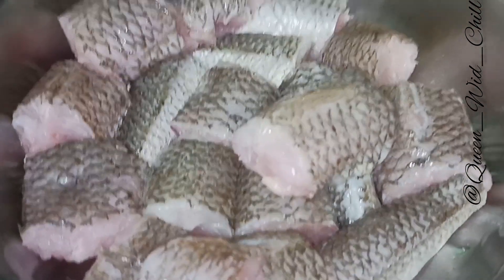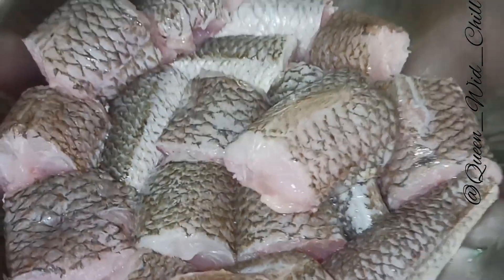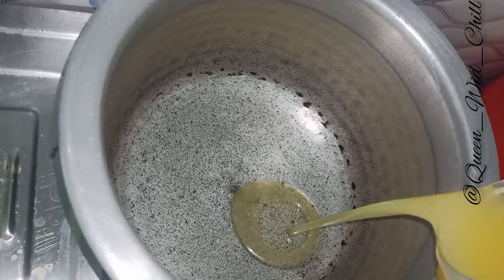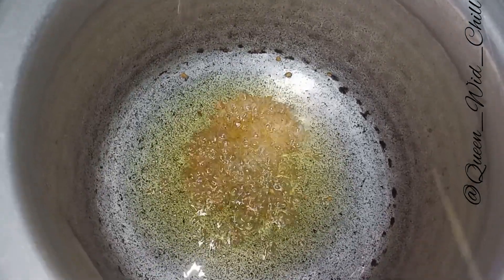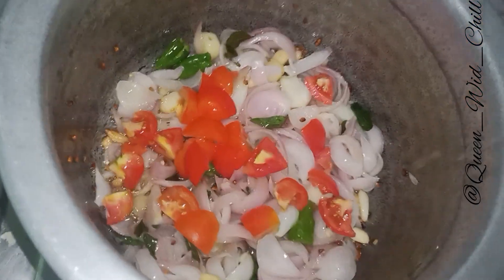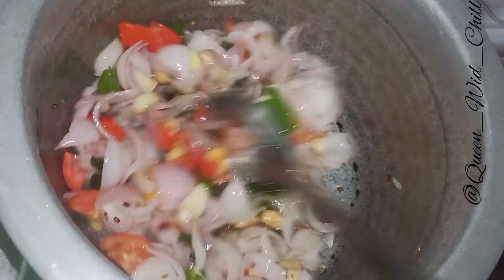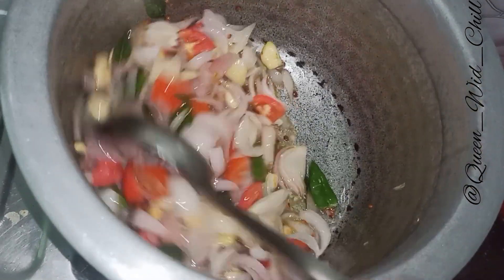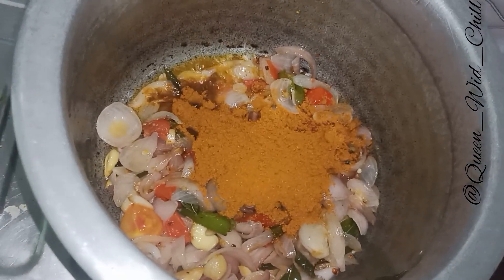சுவையான காரமான மீன் குழம்பு செய்து அசத்திடுங்க 😋🤤😋meenkulambu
சுவையான கரமான மீன் குழம்பு ஈஸியா செய்வது எப்படி /how to cook easy fish kuzhambhu/காரகுழம்பு

ingredients
*oil-2spoon
*fenugreek-1pinch
*garlic-6
*oinion-2(big)
*curryleaves-1pinch
*termarind-1pinch (pulikaraichal)
*fish-required
*kulambu masala-3spoon
salt-2pinch